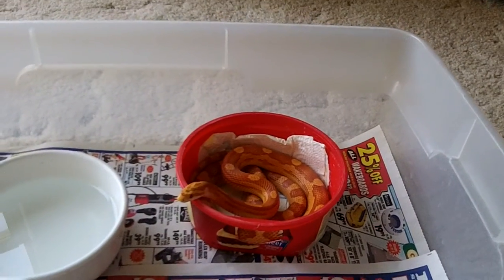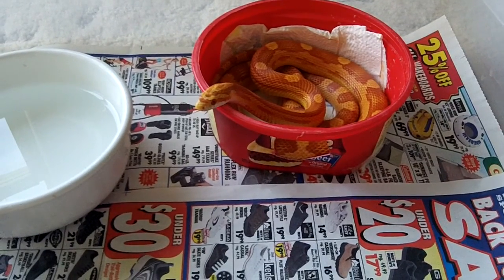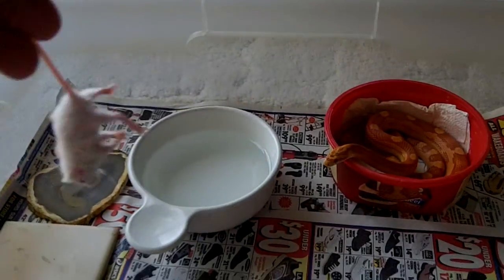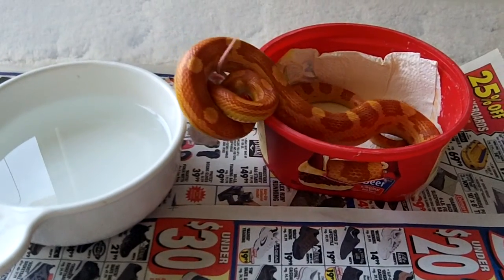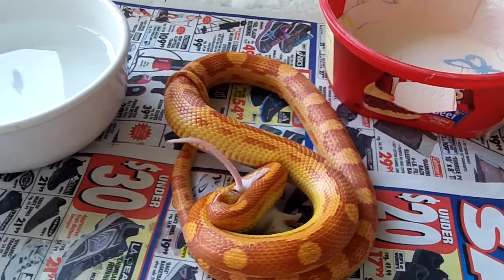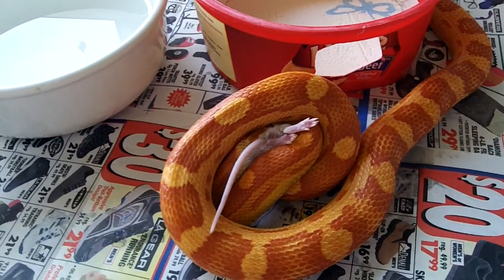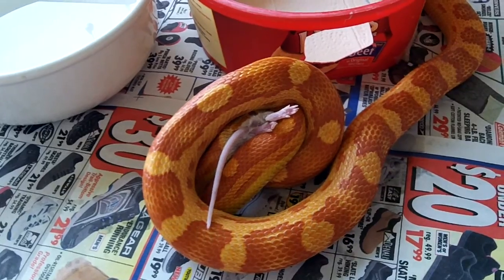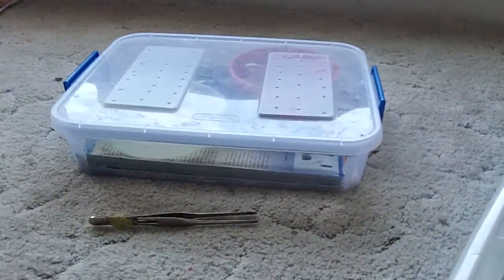Corn snake update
Feeding my corn snake a hopper mouse and a too large piece of beef heart